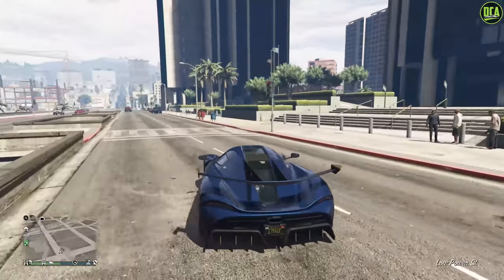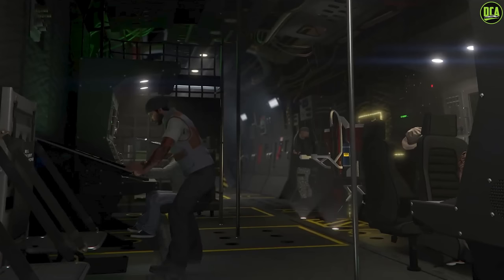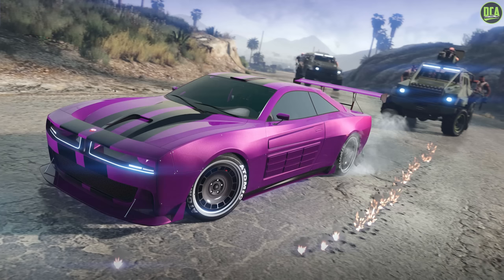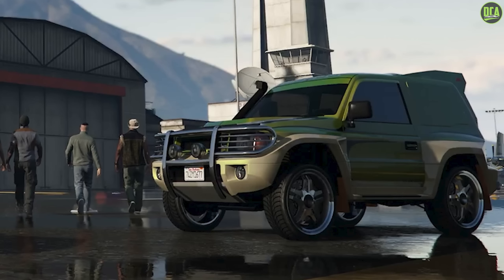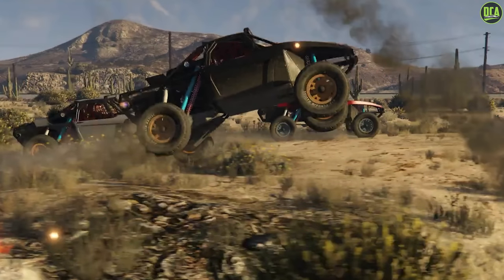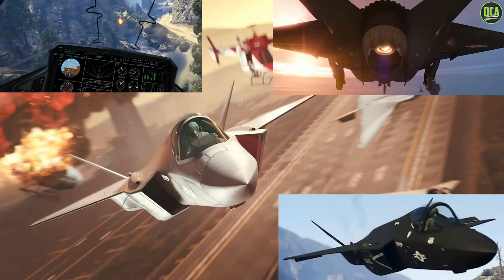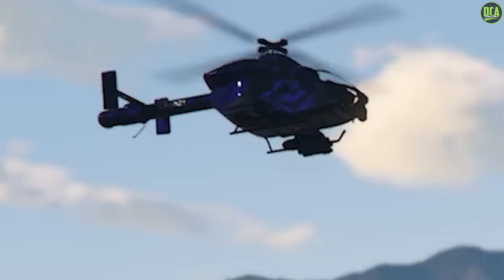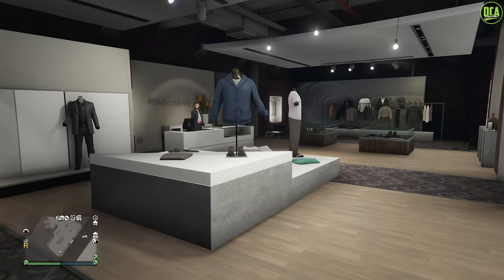GTA 5 - San Andreas Mercenaries DLC - How Much MONEY Will You Need? (Estimates/Predictions)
Discussing how much money you will need for the upcoming "San Andreas Mercenaries" DLC in GTA 5 Online based on comparable content from previous updates.